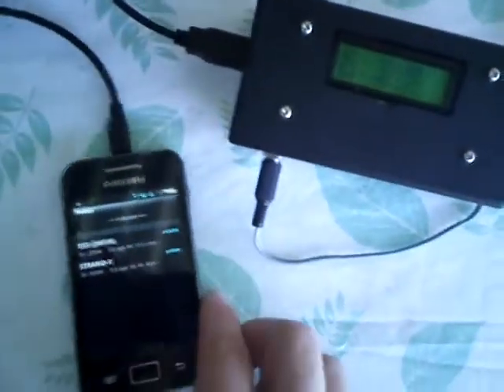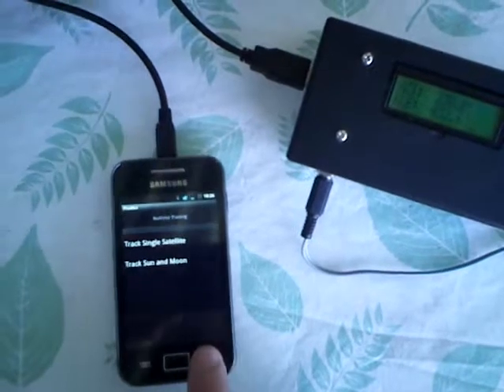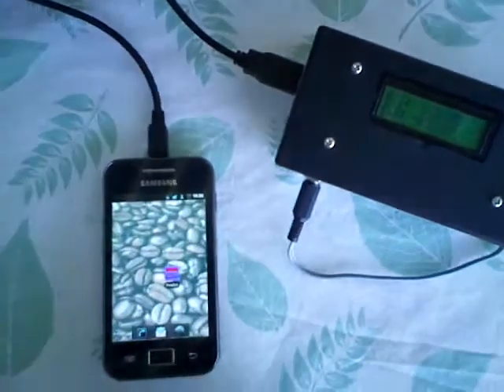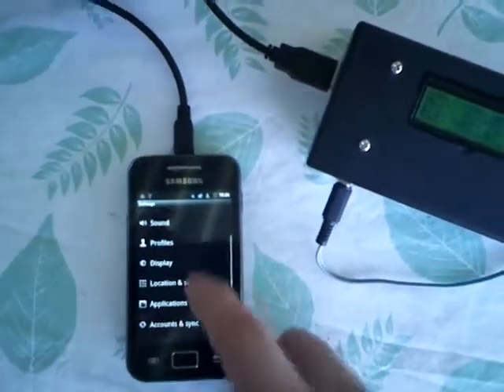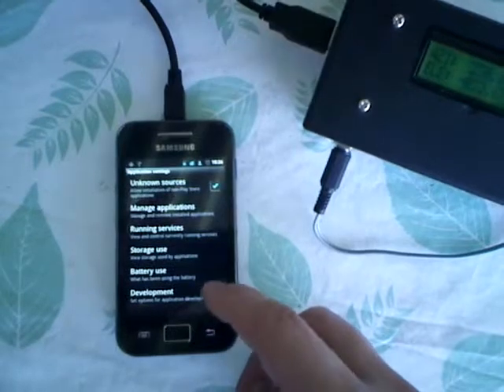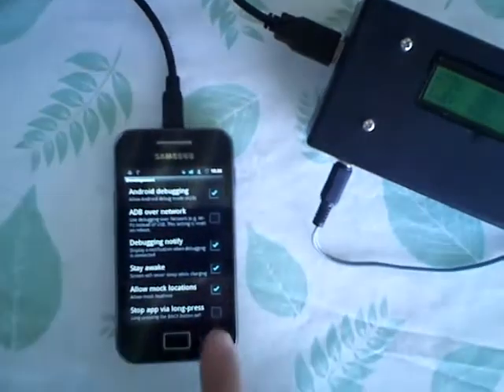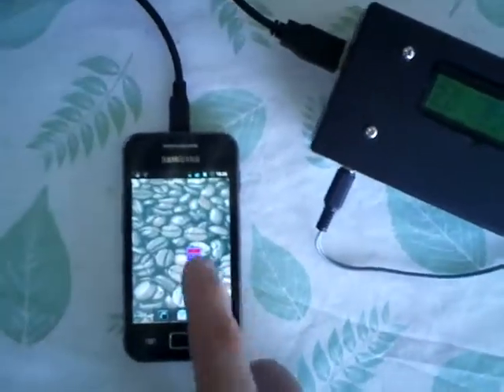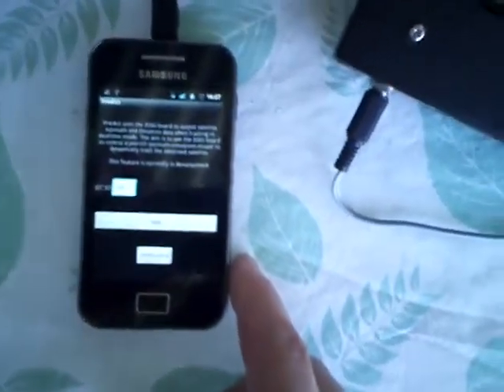Satelllite tracking from Predict for Android through IOIO board Part 2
Demonstration of the Predict for Android port of the original software for Linux by John Magliacane. This video shows how the IOIO board is connected to the Android phone and the LCD module. It also shows how to set up the Android phone to enable Application Debugging to enable communication with the IOIO board.

The Predict app for Android is ad-free, comes as a full-version and is free of charge.

I wrote this software for antenna-tracking amateur radio satellites but it can easily be used for tracking other sky objects with valid TLE (two-line element) data sets.